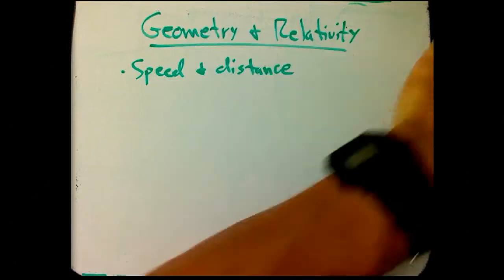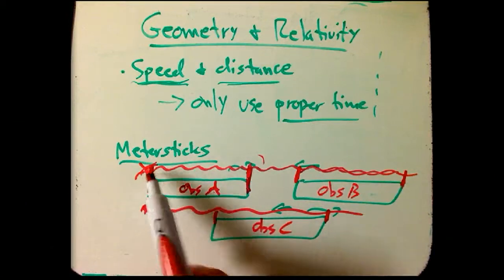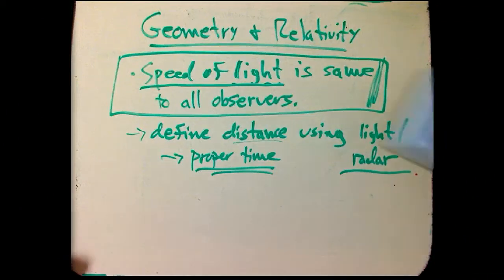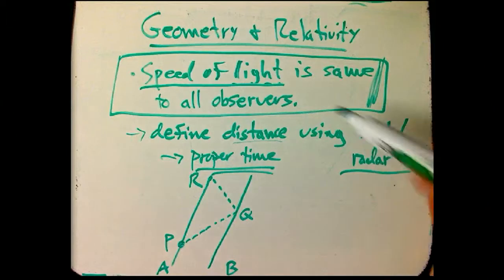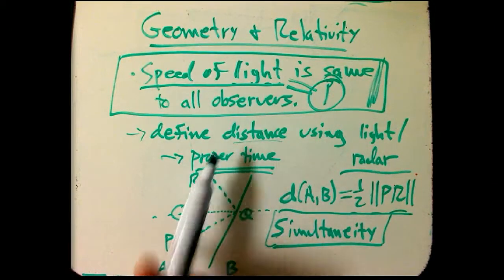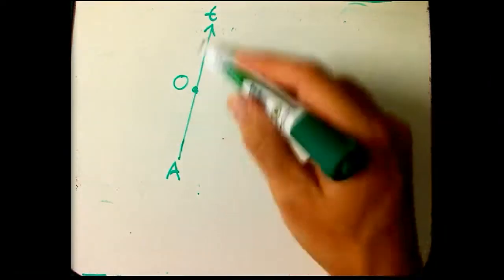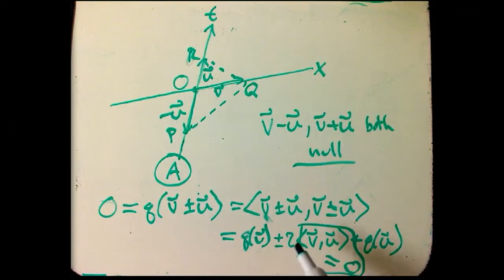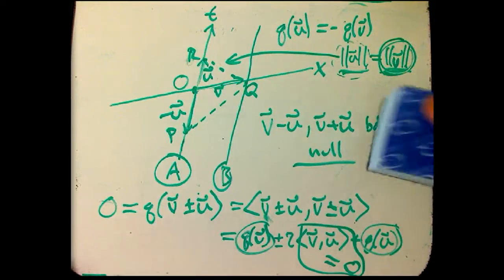Geometry and Relativity (Part 7)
I introduce the fundamental postulate that the speed of light is the same for all observers, and use it to define distance, simultaneity, and an observer's preferred coordinate system.